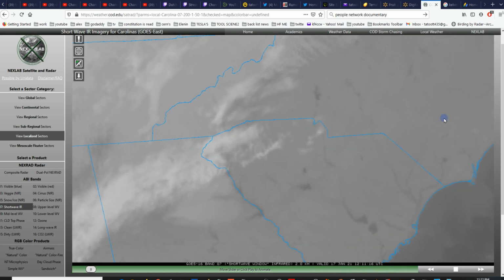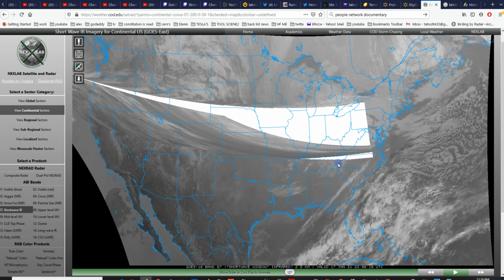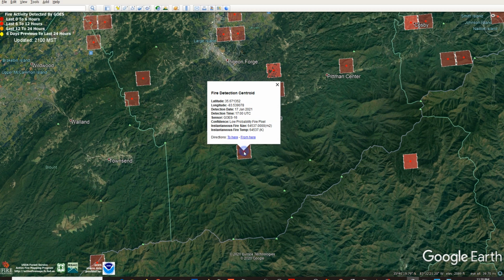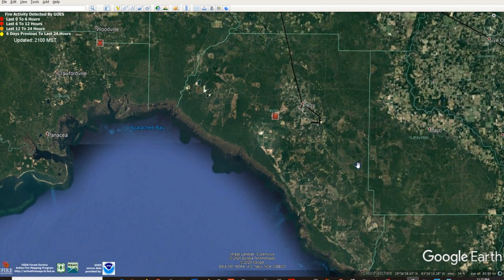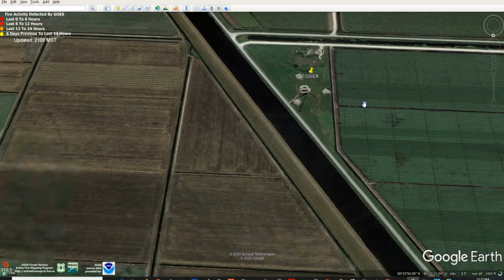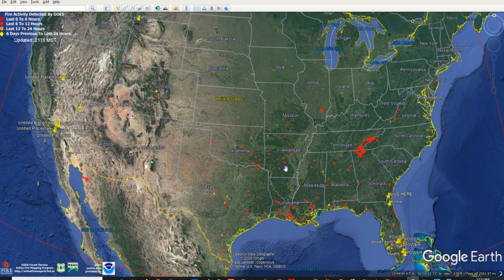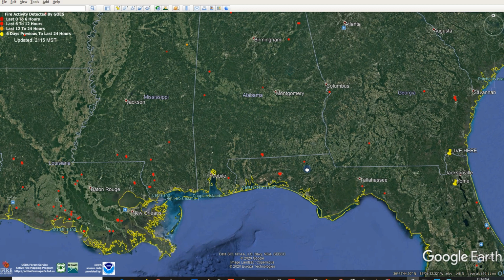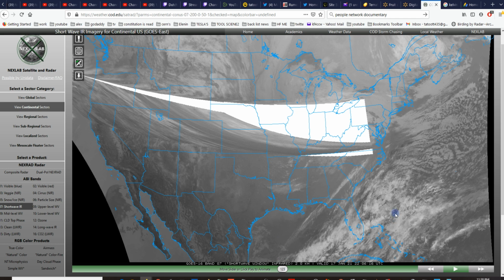HOT SPOTS ARE BACK BUT ARE THEY REAL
A GOOD UPDATE 12/21/20 *Live Weather Feeds Earthquake, Weather, Radiation LINKS*

Tat's Revolution – WE ARE NOT A DEMOCRACY.  THERE IS A WAR FOR YOUR MIND. YOUR MIND IS YOUR WEAPON. EVERY DARK CLOUD HAS A SILVER LINING.

PAUL MCCARTNEY DIED IN 1966 AND WAS REPLACED BY LOOK-ALIKE WOW REALLY ?

The Loretta Fuddy Assassination, New Video Footage Reveals Foul Play, See It For Yourself ! WOW REALLY?

2.4GB – 57 International Scientist Appeal on Electromagnetic Fields, Martin Blank, PhD Spokesperson

MAJOR DISCOVERY proves years of research ,MAGNITUDE EARTHQUAKE 6.0 AND GREATER SINCE 1900

WHO IS ISIS REALLY? PROOF YOU’RE NOT GOING TO BELIEVE

Rod of God Weapon ? Tianjin Explosions Is WWIII Starting Now ? Because Of Hillary !

Nikola Tesla – Deathbed Confessions, about The 41st U.S. President George Bush “Grandfather”

Flying The American Flag Upside Down Is An Afficially Recognized Signal Of Distress

update 8/6/20 Your Birth Certificate Was Made Into a bond its Worth Billions!

HAARP POWER 30X6X180= at 10 dbg. 1 antenna and there is 180 antenna = 1800 dbg. x5,400,000= 972,000,000

RF – USED TO TRANSMIT POWER TO LIGHT UP LIGHTS A MILE AWAY

“Why in the World are They Spraying?” Full Length Documentary HD

20,000 Satellites for 57 Cell Phone to be Launched Sending Focused Beams of Intense Microwave Radiation Over Entire Earth

JFK, JR.’S CRASH STILL A MYSTERY OR WAS IT JUST A PLAIN MURDER ?

What Was HAARP Is HAARP Dangerous HAARP and Weather Control --- Mind Control HAARP ?

Millions of Years Ago, the Poles Moved — And It Could Have Triggered an Ice Age

Weather Modification, Bill Gates and NASA ARE THEY KILLING THE PLANET AND YOU?

X-band RADAR blimps over Washington DC — Tracks Aircraft, Cars, and Boats

9/11 Smoking Gun? WOW REALLY !

Nikola Tesla’s Electric Car : A 1931 Pierce Arrow similar to the car Tesla used